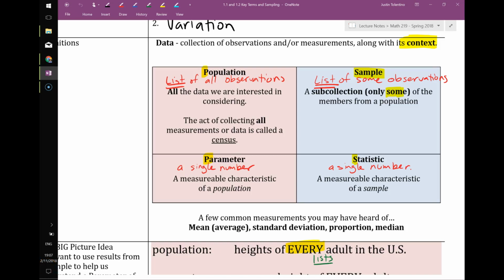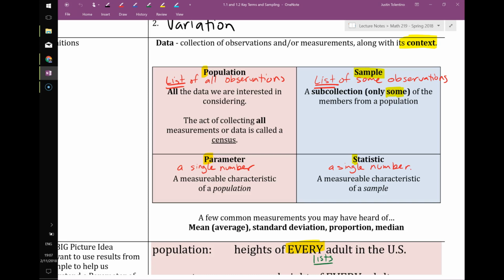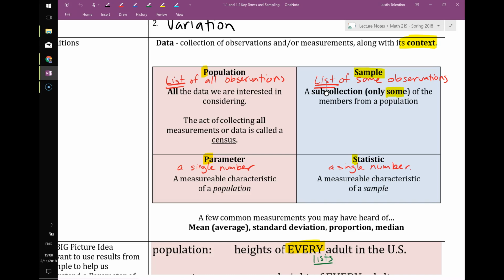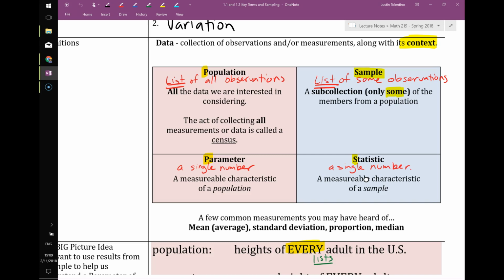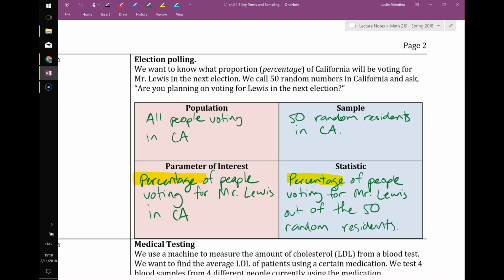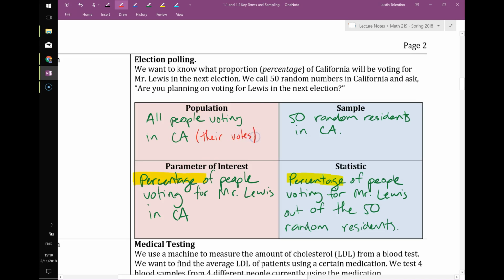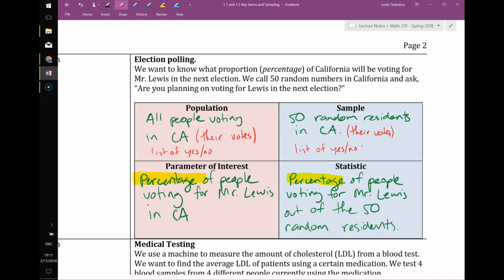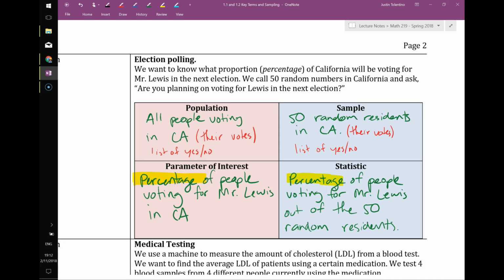Parameter vs Statistic